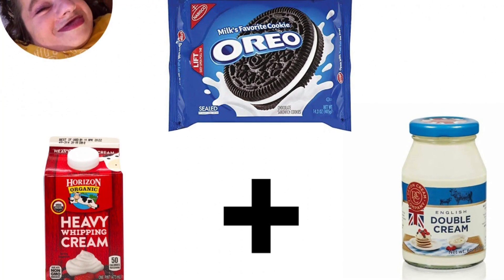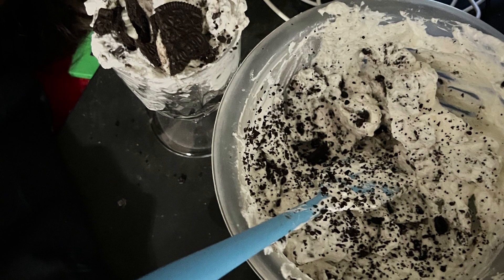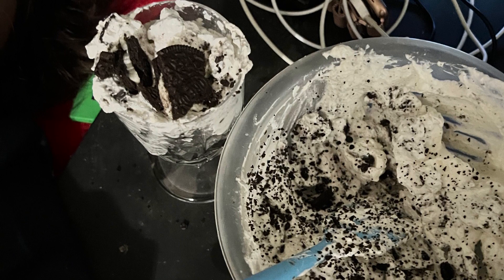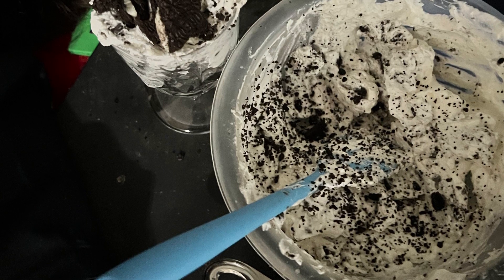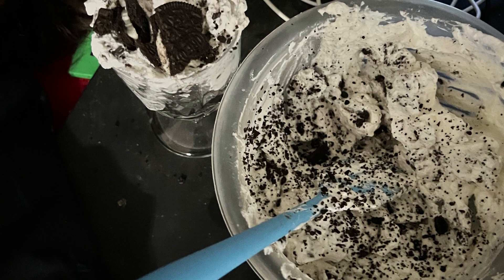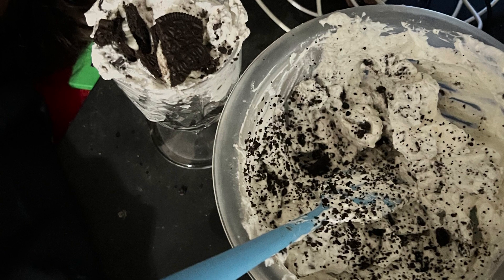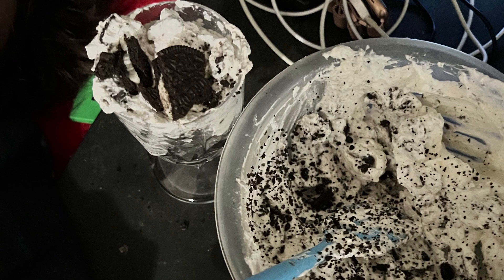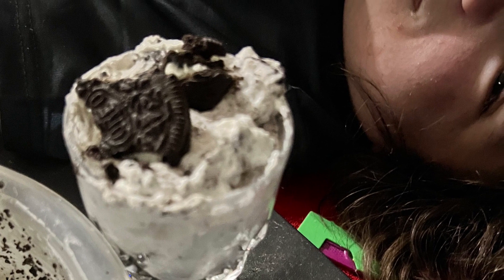2FT CRIPPLED LADY MAKING A 3 INGREDIENT OREO MOUSSE (FULL VIDEO)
This video is me trying a recipe from @FitwaffleKitchen